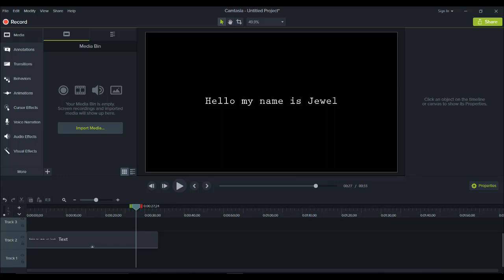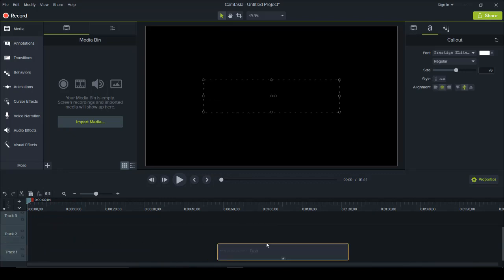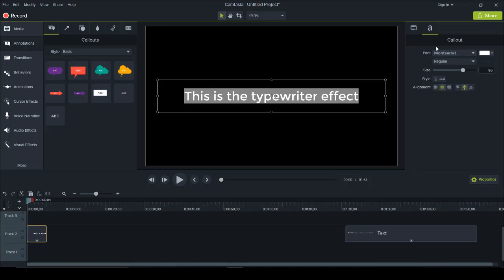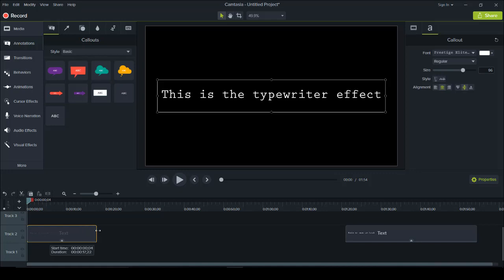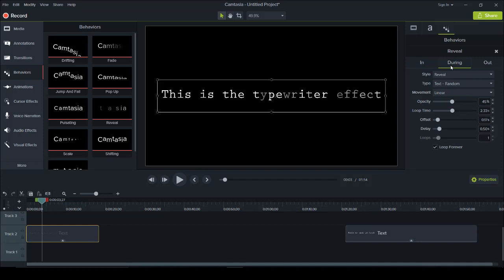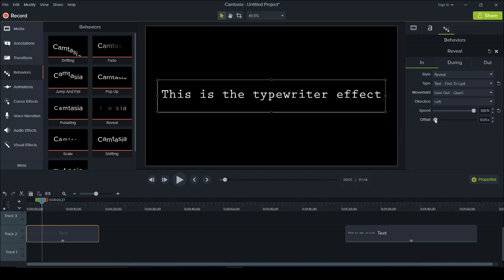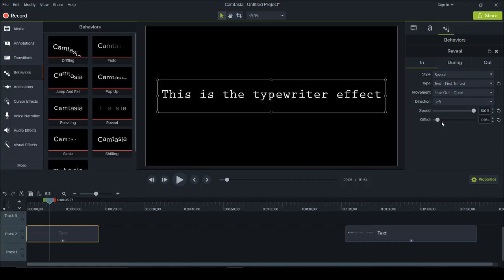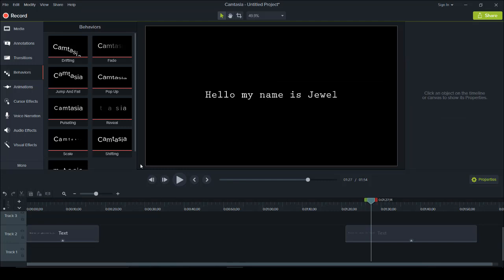Camtasia 9 How To Do Typing Text // Kinetic Typography Tutorial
➤Cameras:

1. Webcam Camera: Logitech c930e

➤Microphones:

1. USB Mic: Blue Yeti

➤Filming Accessories:
1. Tripod: Neewer Carbon Fiber

2. DSLR Stabilizer: Neewer Carbon Fiber Handheld Stabilizer

3. Green Screen Kit: LimoStudio Green Screen (3 Backgrounds)

4. Umbrella Light Kit: LimoStudio Umbrella Lights

➤ ABOUT THIS WEEK’S EPISODE:
In this video I talk about how to do a typewriter effect in the Techsmith Camtasia 9 video editing software. This is a Camtasia kinetic typography tutorial which basically means you are creating a moving text effect / animated text effect on your videos.

To do a typing text effect, you can actually just put a Camtasia 9 behavior on your text and with a few modifications, make it have a typewriter effect. It will look like someone is typing on the screen when you put this in your video production projects.